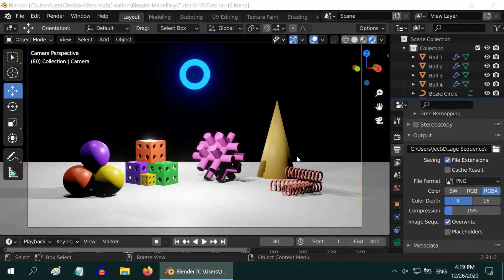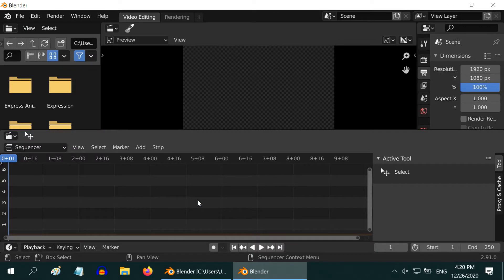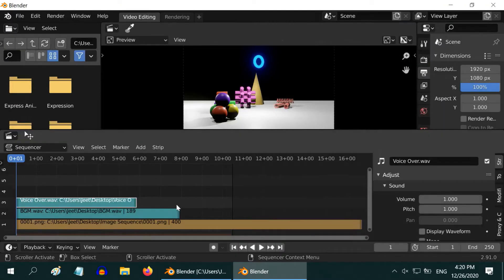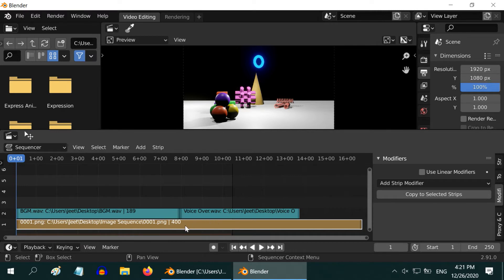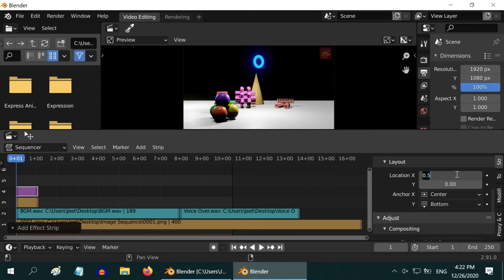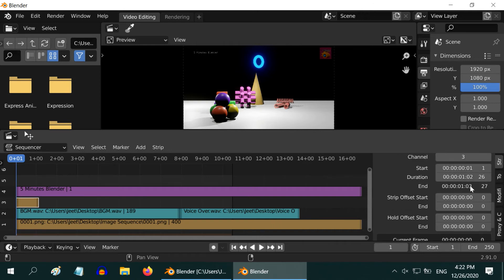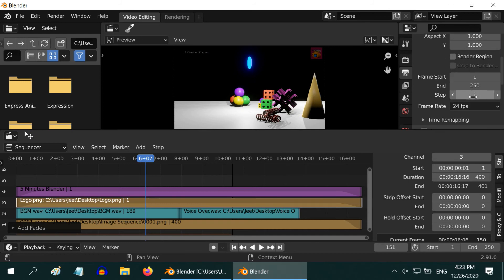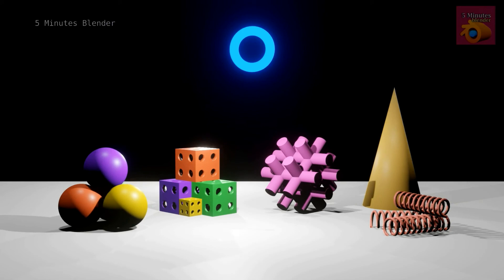Blender: Class 12 | Learn Basics Of Video Editing Within Blender VSE | Blender Foundation Course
This is part of a series on Blender Foundation Course for beginners. In this tutorial, we will learn about video editing within Blender and how to convert an image sequence into a video.

If you are new to Blender, you can watch the following tutorials where we have discussed all the basics of Blender. But above all tutorials, remember that practice makes a man perfect. So the more you spend time with your Blender engine, the more accuracy and perfection you can achieve. I wish you all the best with this animation software and a successful animation career for you.

All these classes are combined into one single course of one hour,in case you want to keep a ready reference to the entire training material